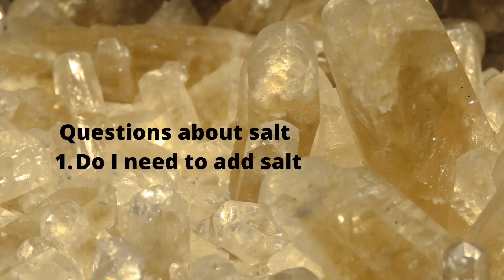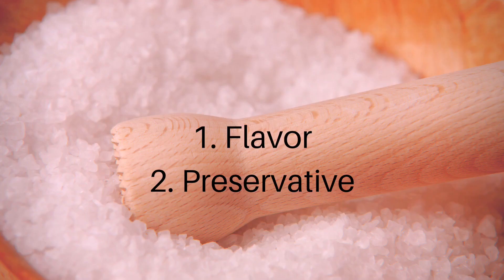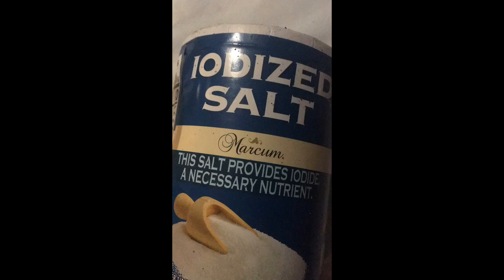The dark truth about salt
Today on Rebel Canners we discuss  which kinds of salts like kosher salt are good to use for home canning and which salts like those with added iodine are not best to use for home canning.

Links
3 piece pressure regulator presto (jiggler)
12 Quart Graniteware Enameled (Waterbath Pot)